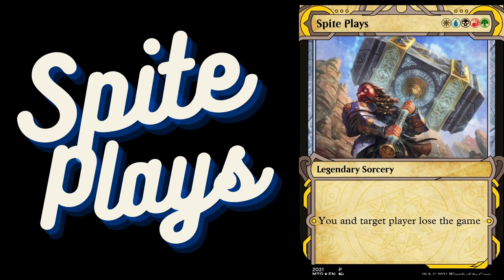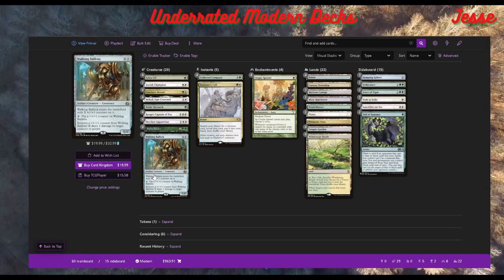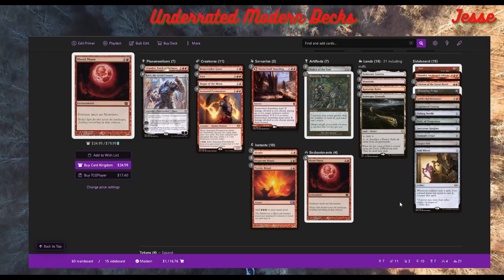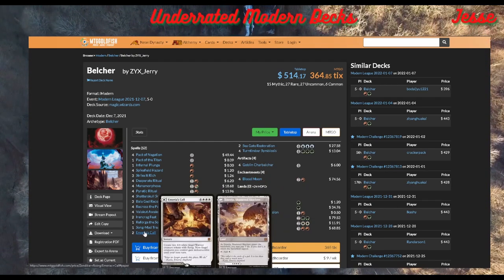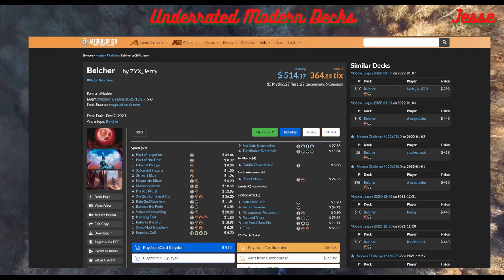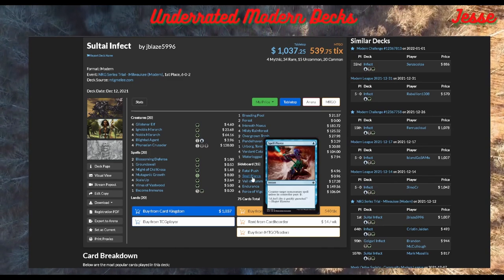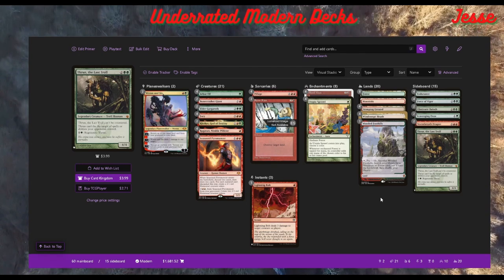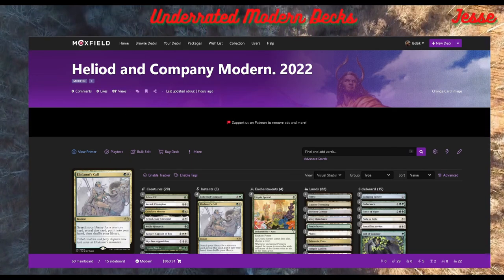Underrated Modern Decks for 2022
Hey guys welcome back. Today we are checking in on some of the most underrated decks in modern that can easily get some great results online or in paper. The decks will be linked down below as well if you want to get a hand on the list.
timestamps:
0:00 intro
0:23 Heliod and company
3:46 Mono-Red Prison
7:53 Belcher
11:56 Infect
15:51 Gruul Ponza